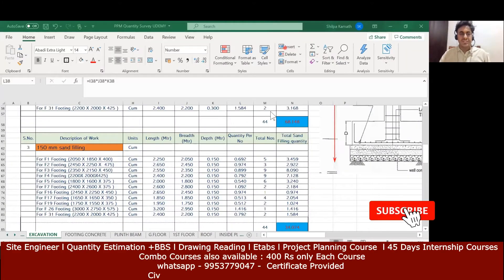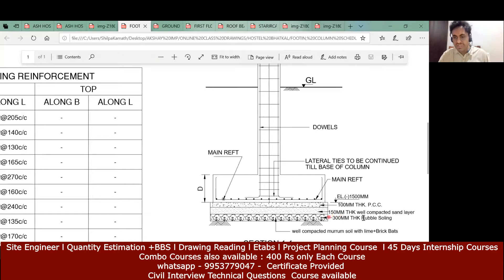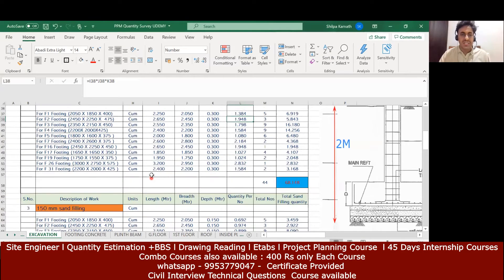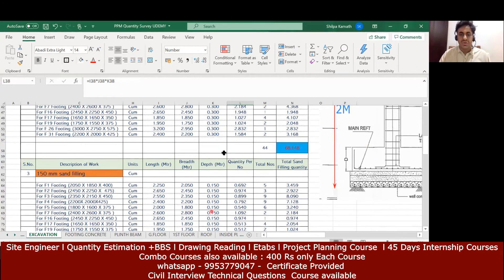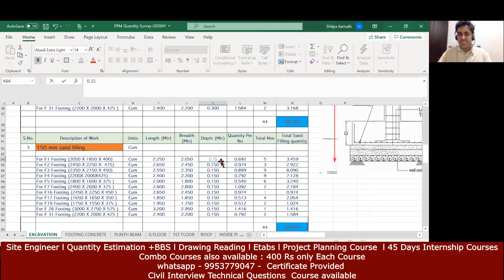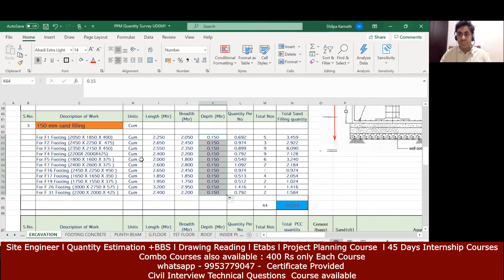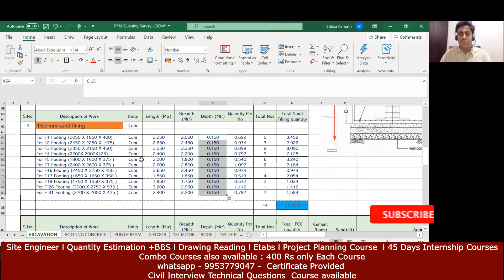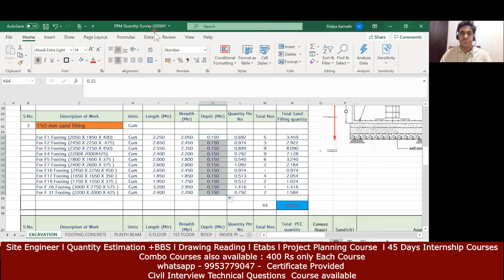Estimation Sand filling quantity l Quantity Estimation of PCC & Sand Filling Quick Building Estimate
फाउंडेशन का backfilling करवाने पर कितना बालू लगेगा? (देखिये जबर्दस्त ट्रिक) कोई भी area मे कितना बालू लगेगा quantity निकालना सीखे calculation of sand quantity balu ka anuman back filling quantity estimation